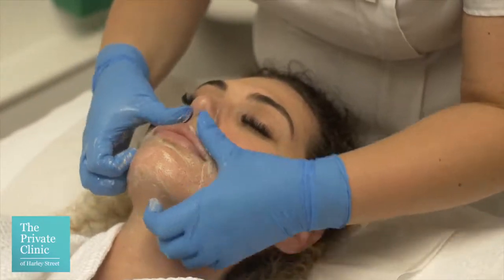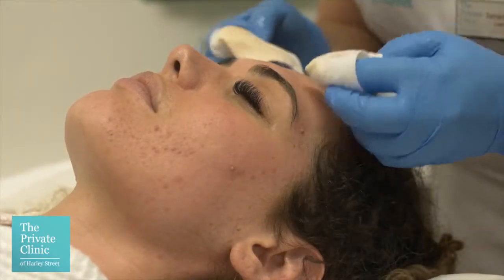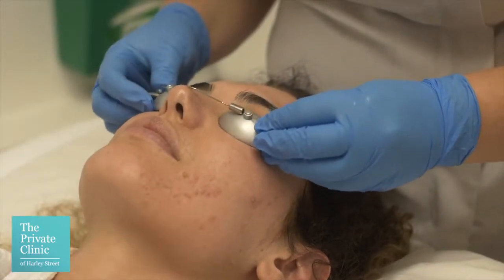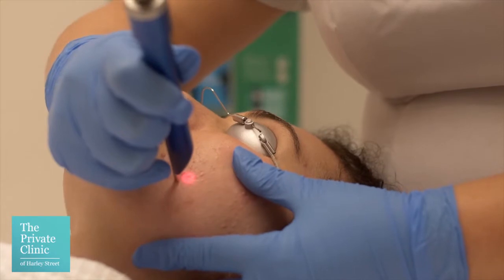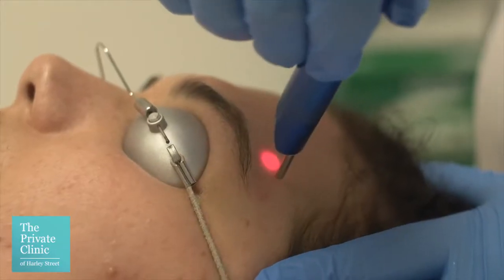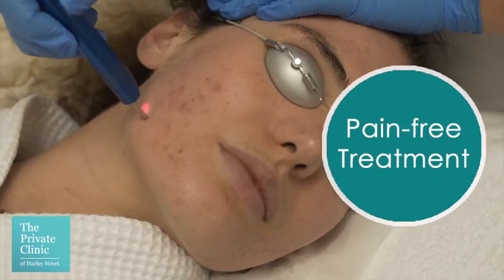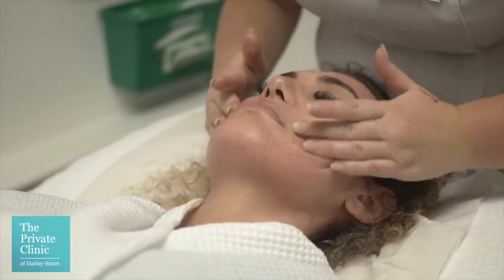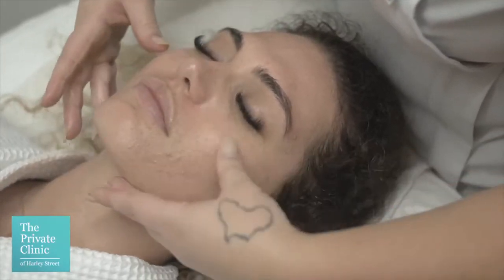N-lite Laser Acne Treatment at The Private Clinic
At The Private Clinic we understand how much acne can impact on your life. Our N-Lite laser acne treatment is one of our most popular treatments, it works to treat the root cause of the problem by targeting the bacteria that actually causes the infection, killing the bacteria, stimulating new collagen and reducing inflammation.

Established in 1983, for over 35 years, we have offered our patients the most advanced and effective cosmetic treatments, helping them achieve their desired results. With clinics nationwide, we offer the broadest range of treatments in the cosmetic sector.

Or contact us to book a consultation at one of our nationwide clinics in London Harley Street, Birmingham, Bristol, Buckinghamshire, Glasgow, Leeds, Manchester and Northampton with consultation rooms in Edinburgh and Milton Keynes.